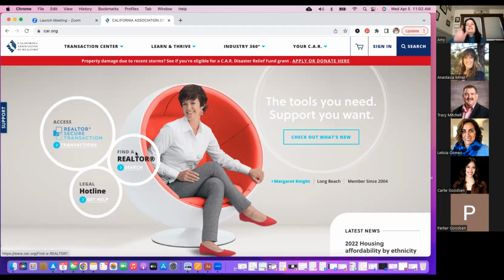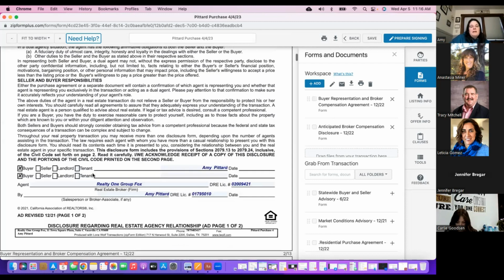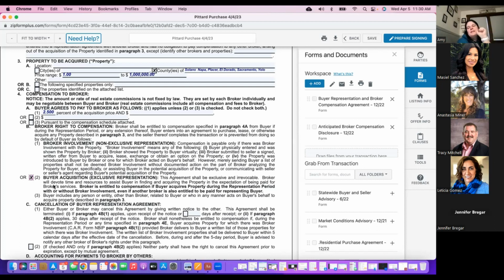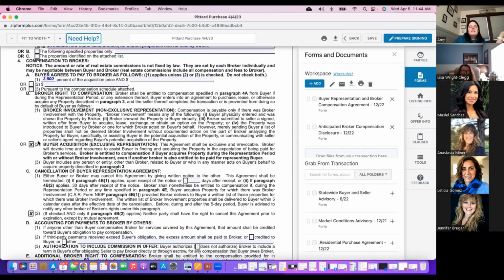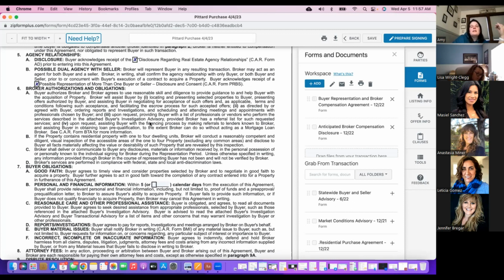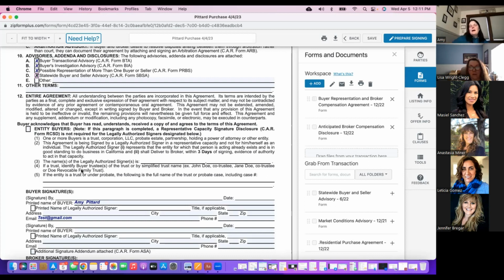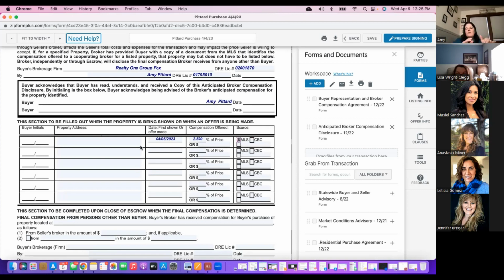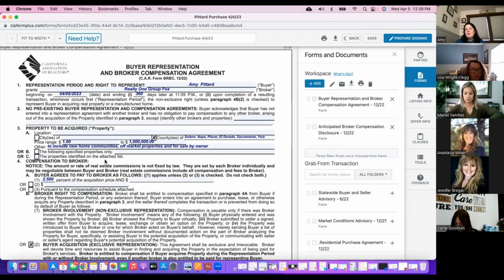BRBC: Buyer Representation & Broker Compensation Agreement